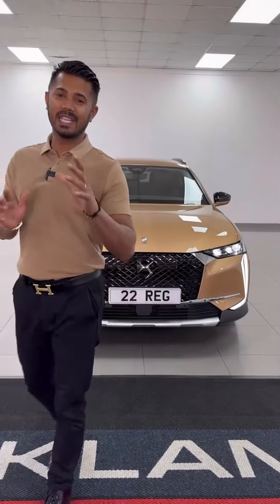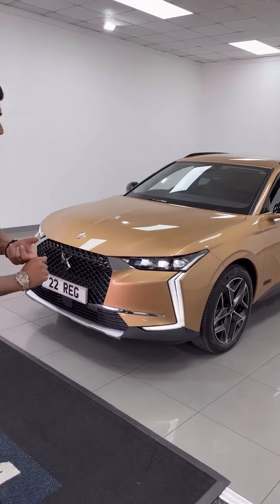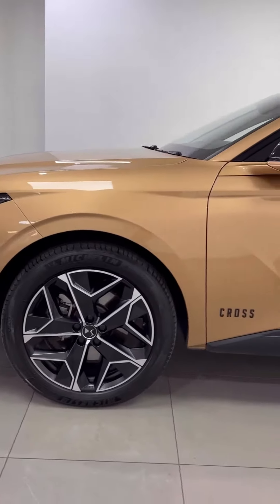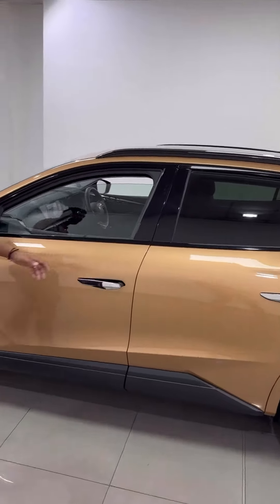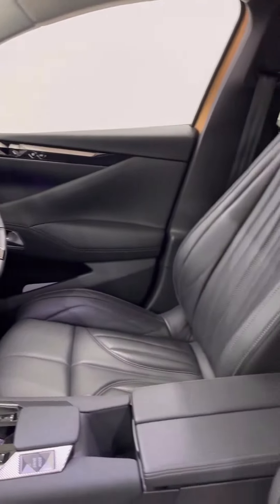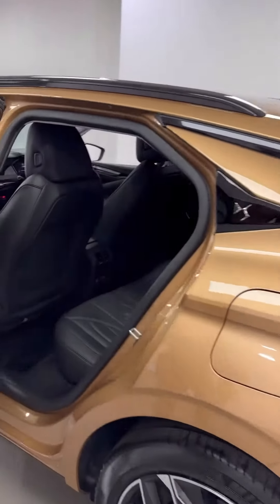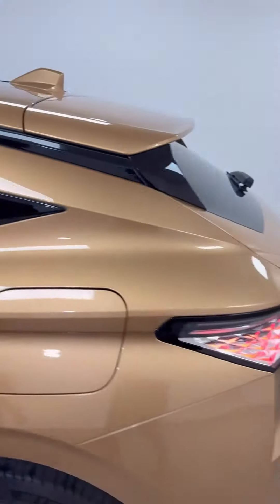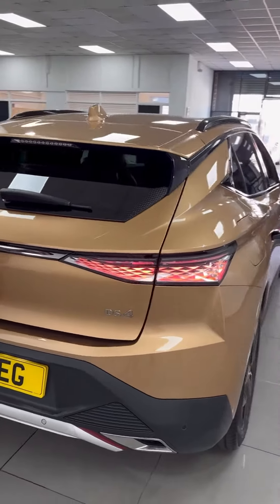22 Reg DS4 E-Tense Cross Rivoli Hybrid.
Live Priced at £32,990

 The DS4 Cross Rivoli is a powerful and dynamic compact SUV, packed with modern technology, premium finishes and all the benefits of a hybrid. Finished in Copper Gold this is one worth considering.